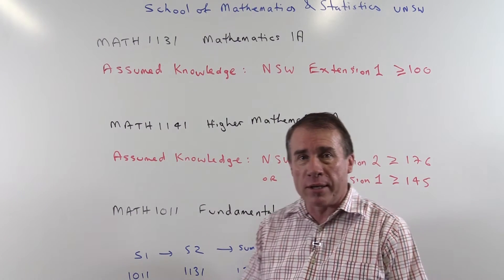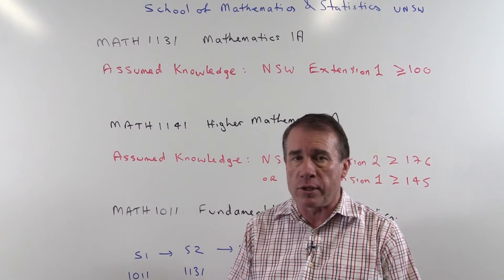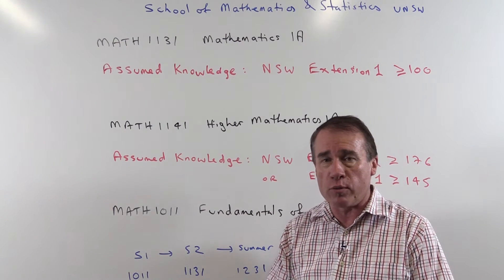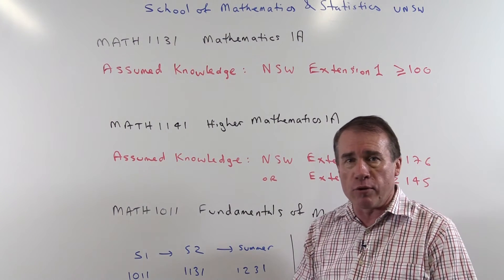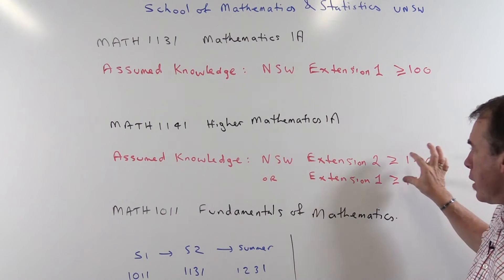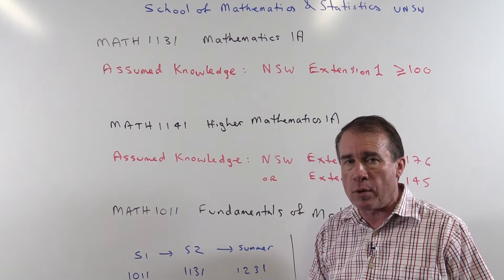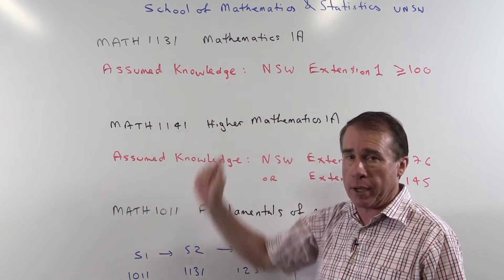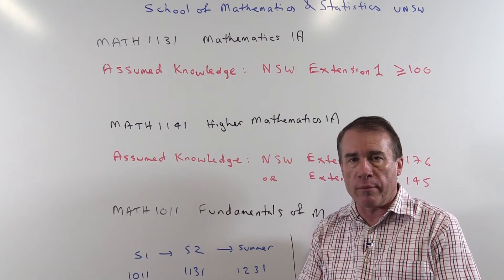Assumed Knowledge for First Year Mathematics at UNSW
What Maths course is right for you? In this video Peter Brown, the First Year Director of Mathematics in the School of Mathematics and Statistics, UNSW, explains the differences between the courses MATH1011, MATH1131 and MATH1141. Which you course you take should depend on your background, and choosing the right course will smooth your way to a successful first year mathematics experience at UNSW.

In particular, many students make the mistake of underestimating the difficulty and increased expectations involved with our Higher course MATH1141, and find that dropping down later in the term to MATH1131 complicates their experience. You should only be in the higher course if you have done Extension 2 or very well in Extension 1, and have a strong interest in mathematics. For all your engineering programs, MATH1131 and MATH1141 are equivalent.